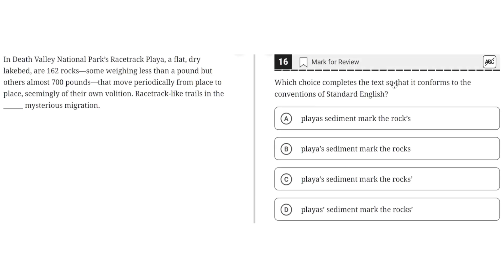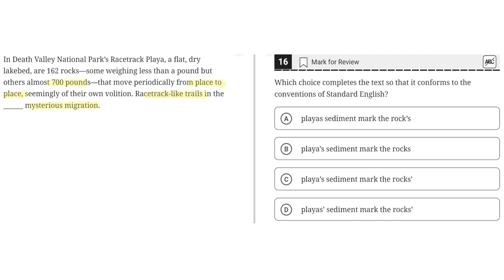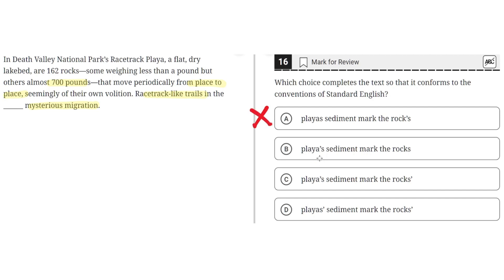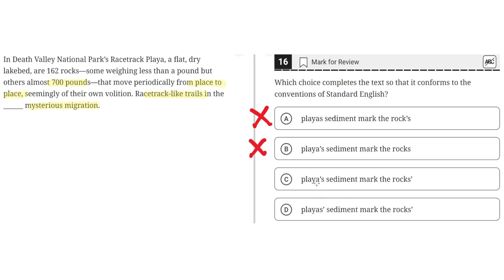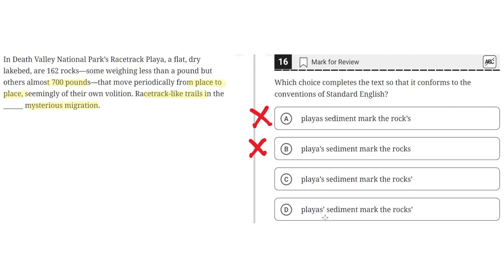Digital SAT Practice Test 2 - Reading Module 2- Question 16